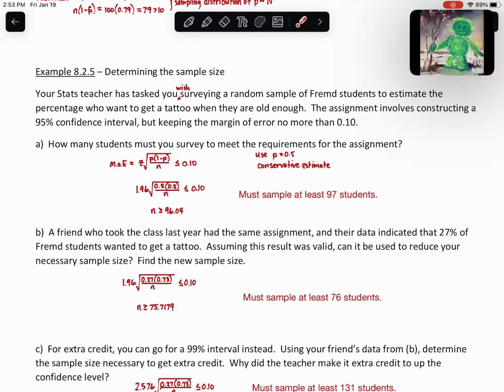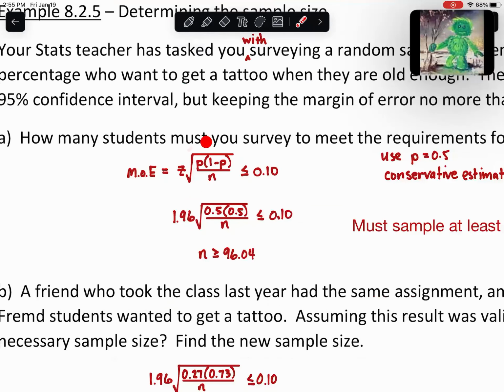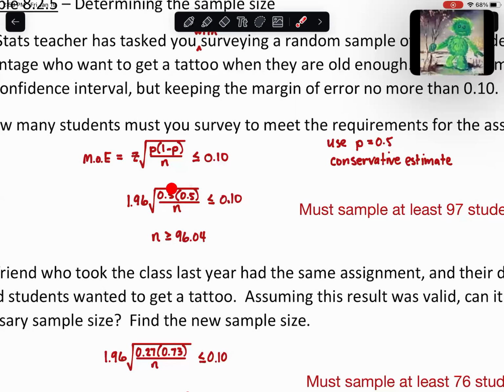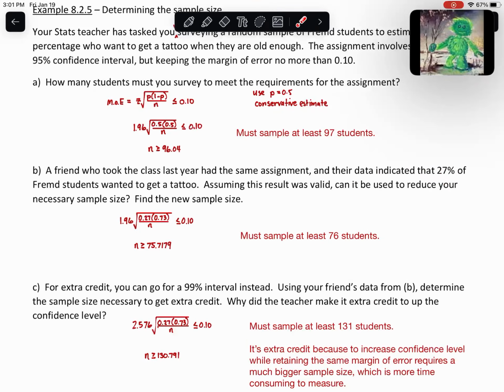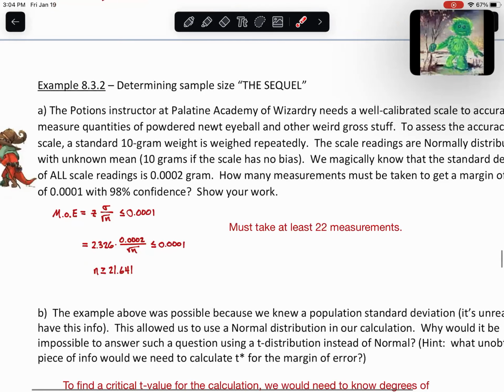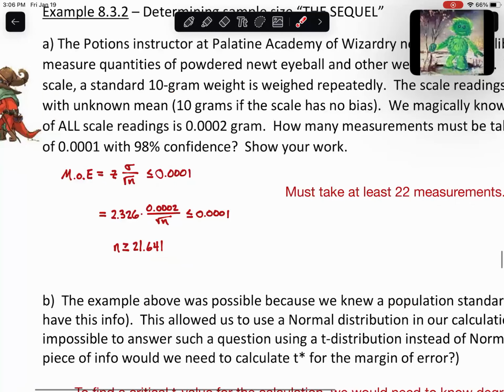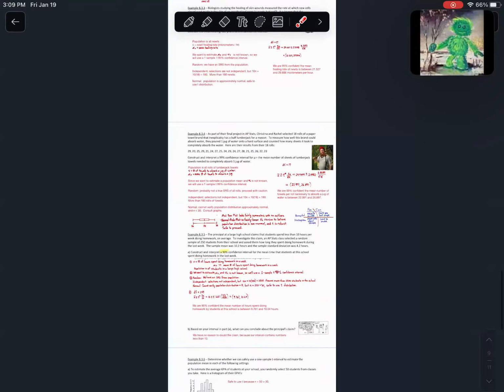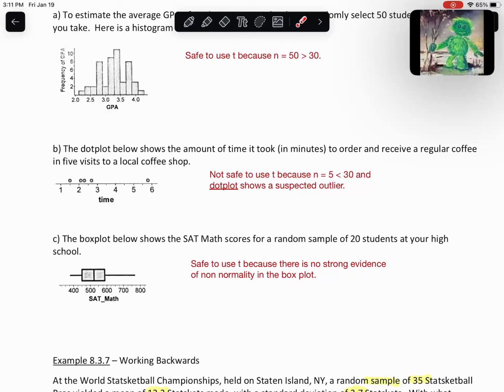AP Statistics - Hays - Chapter 8 - three examples (8.25,8.32,8.36)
Watch the video, and fill out the corresponding sections of your notes.